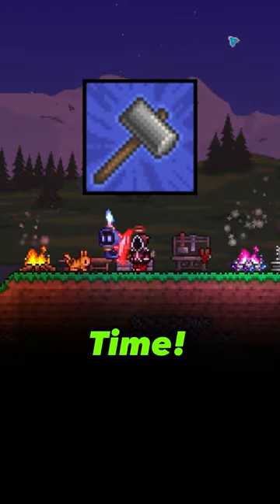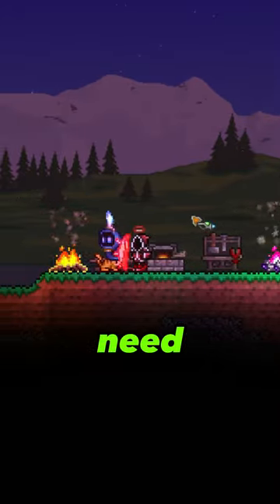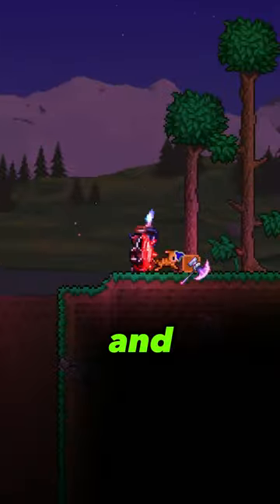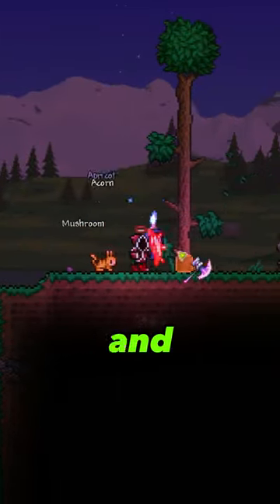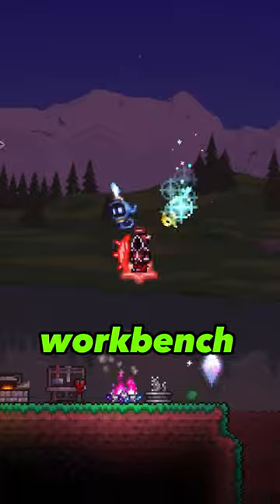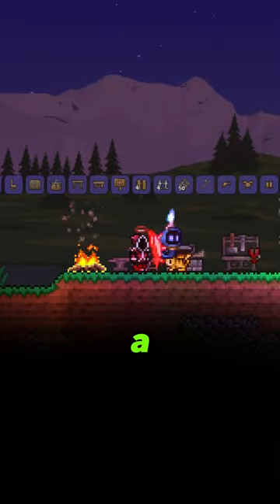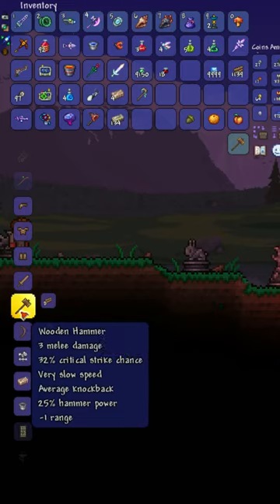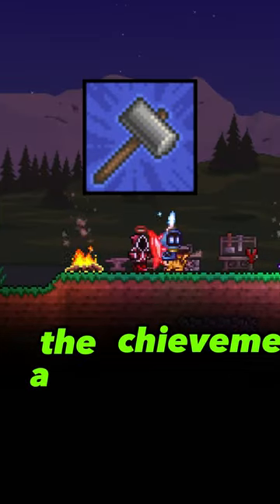How To Get Stop! Hammer Time! Achievement In Terraria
In This Video I Will Show You How To Get Stop! Hammer Time! Achievement In Under 1 Quick Minute!

⬜Obtain a hammer in Terraria.